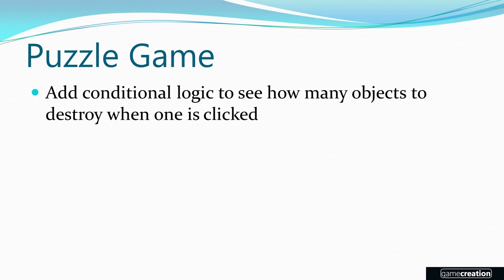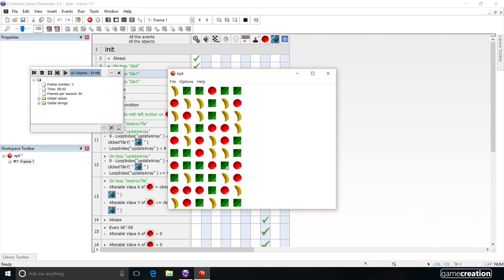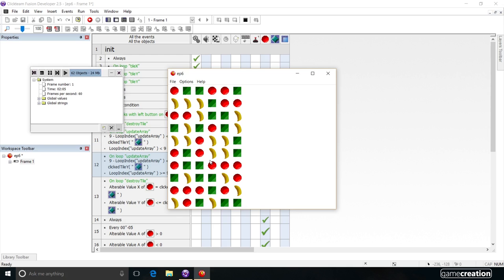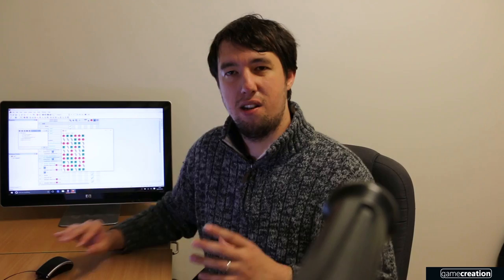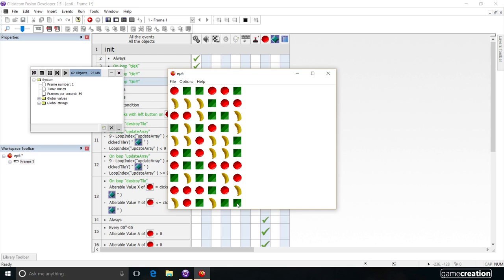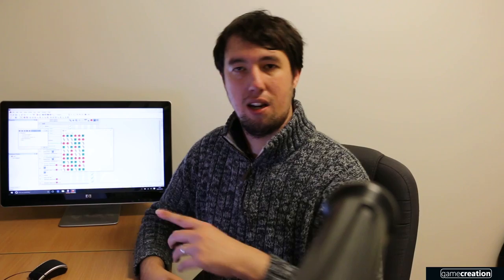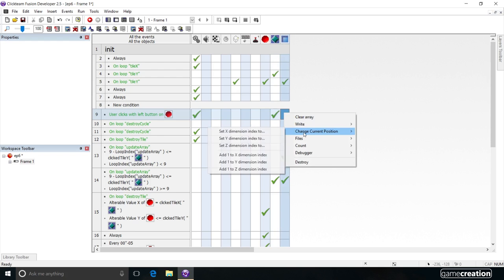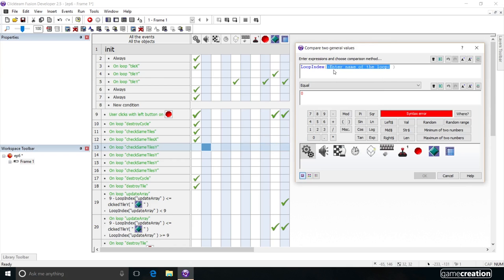Create a Puzzle Game Part 2 - Clickteam Fusion 2.5 - Ep 7 (Clickteam Tutorial)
Create a puzzle game (part 2) with Clickteam Fusion 2.5.

We continue to create a puzzle game, similar to Candy Crush and others and look at how we can remove multiple tiles that are next to the one we click on. We use the third dimension in our three-dimensional array to store temporary values and see how we can use arrays within Clickteam Fusion 2.5.